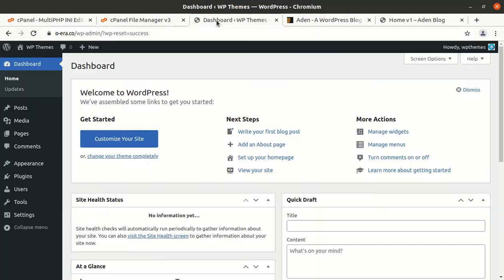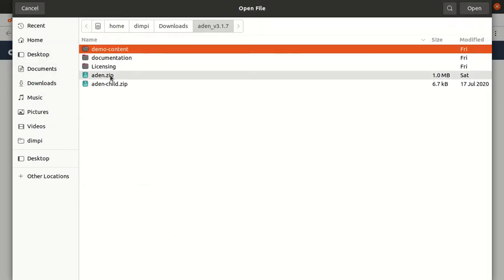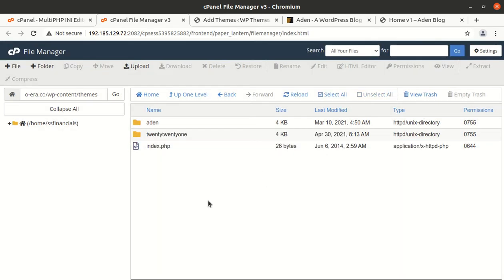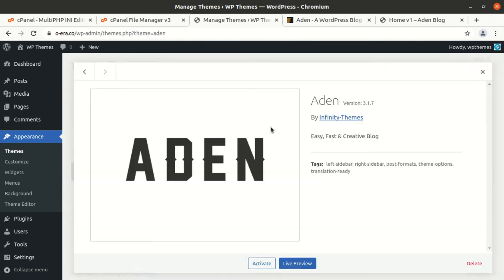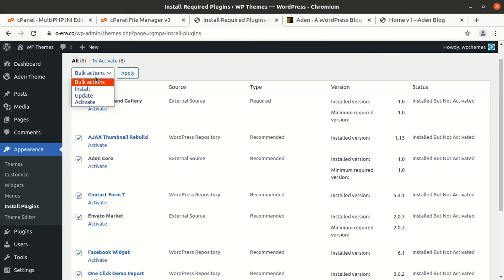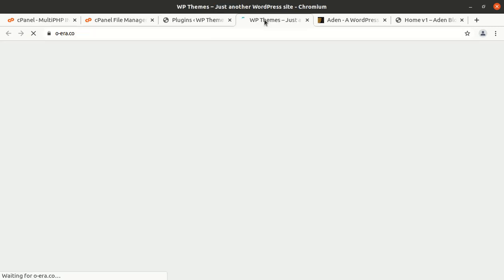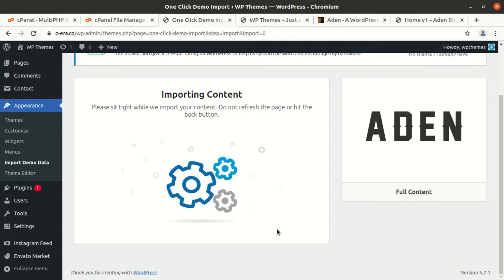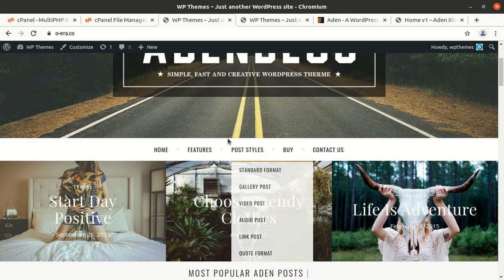Aden - WordPress Blog Theme | Simple Clean and Modern WordPress Blog Theme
Aden WordPress Theme is a simple, easy-to-use, clean, and modern WordPress blog Theme ideal for WordPress beginners or even for advanced users. Fully responsive fits any size of display from lower to higher resolutions and supports all modern browsers. Easily customizable with WordPress Live Theme Customizer, no more backend options – everything in Live!
Watch the complete video for installation, demo content import, theme and customization features of Aden WordPress Theme.